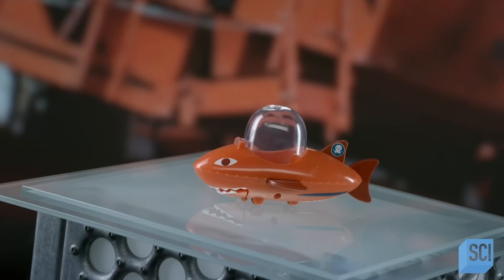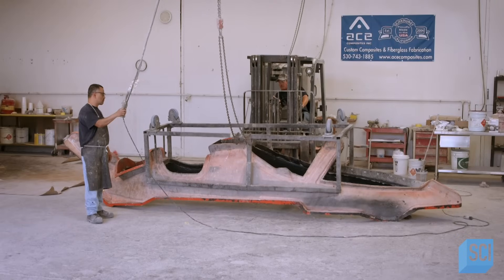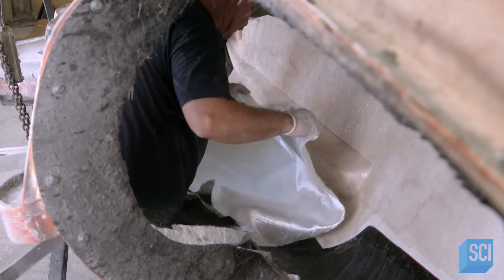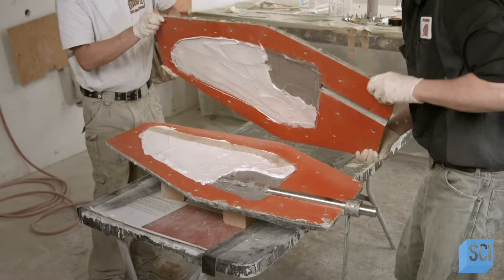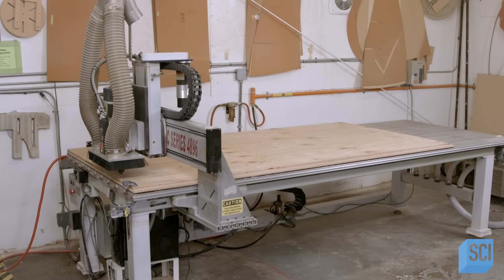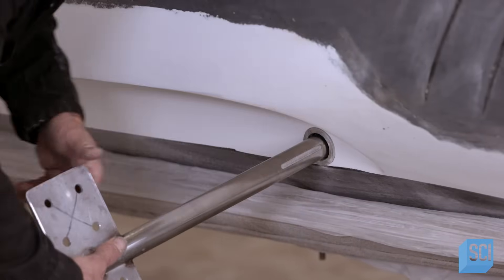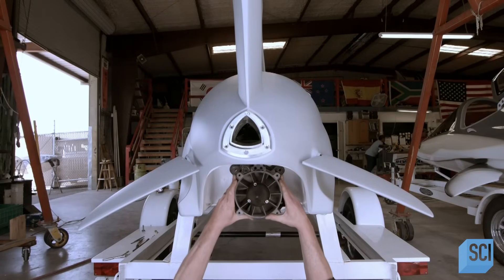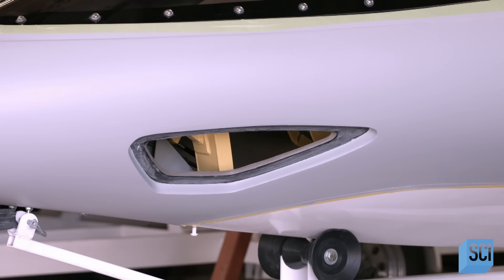Discover The Fascinating World of Watercraft Manufacturing | How It's Made | Science Channel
Dive into the captivating process of watercraft manufacturing. In this episode of 'How It's Made', we take you behind the scenes of the science and craftsmanship that goes into creating the vessels that conquer the seas.

From the initial design to the final assembly, witness the transformation of raw materials into a fully functional watercraft. You'll be amazed at the intricate details and the complex engineering involved in each step.